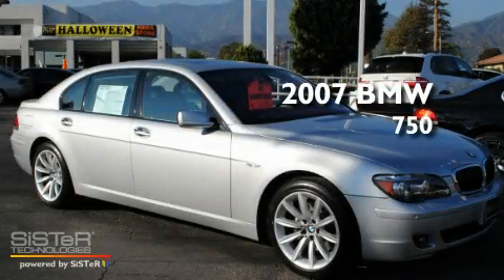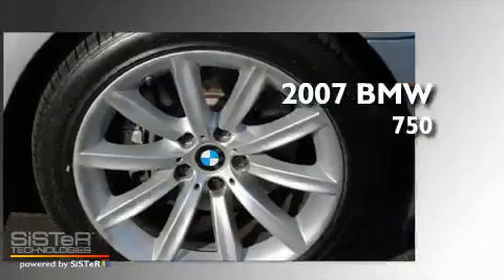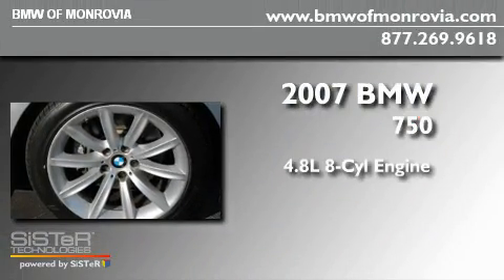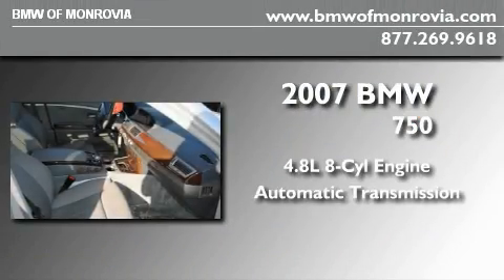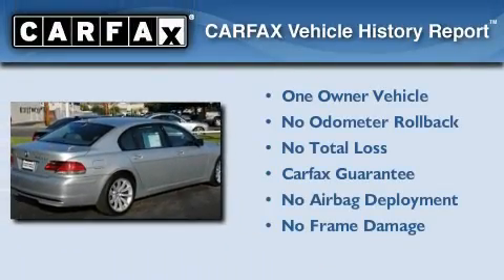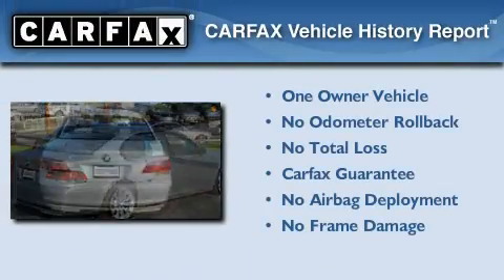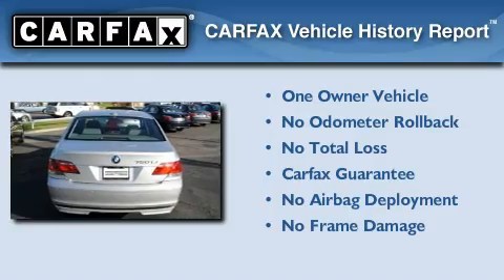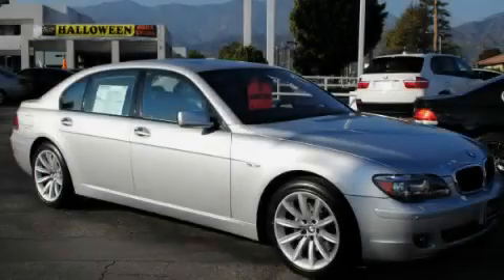2007 BMW 750 Certified Monrovia CA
Year: 2007
 Make: BMW
 Model: 750
 Engine: 4.8L V-8cyl
 Trans.: Automatic
 Exterior: Silver
 Miles: 30,387
 Interior: Black

 1425 S. Mountain Ave.